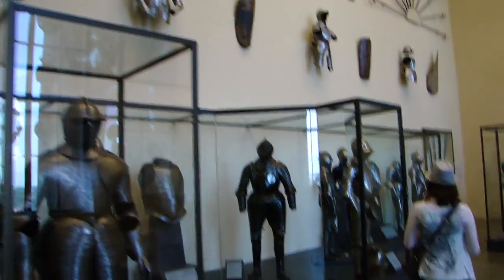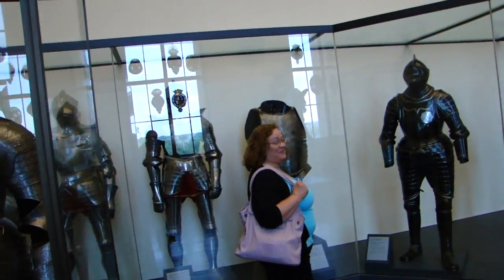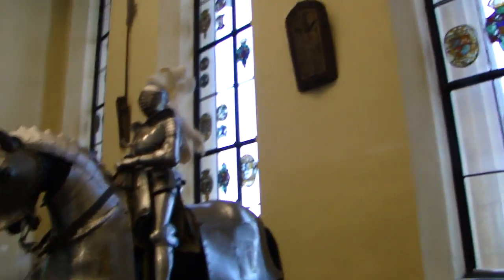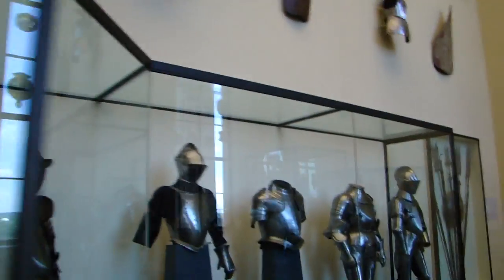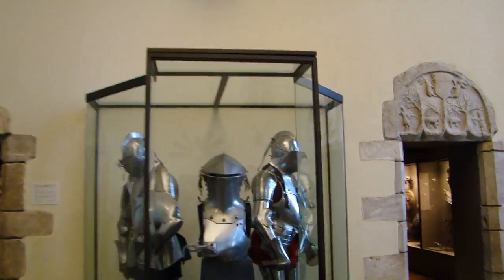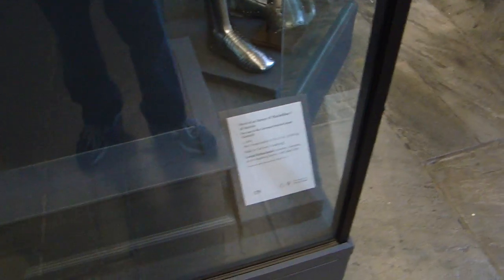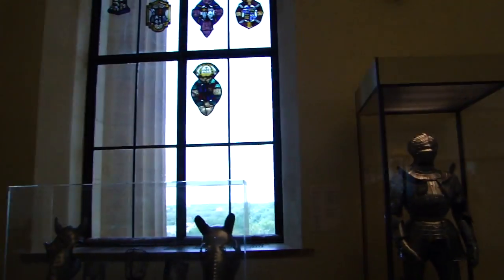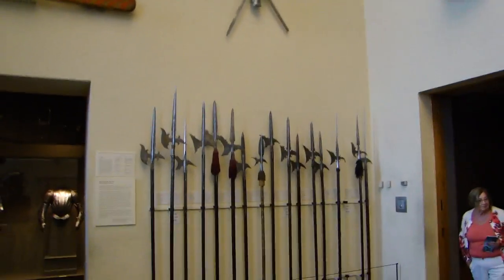Philadelphia Trip 2013 Day 2 - Armor Room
This is vlog footage of my trip to Philadelphia, PA during May of 2013.